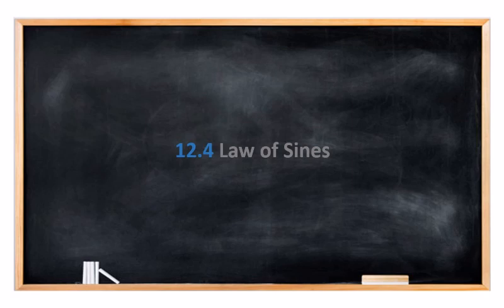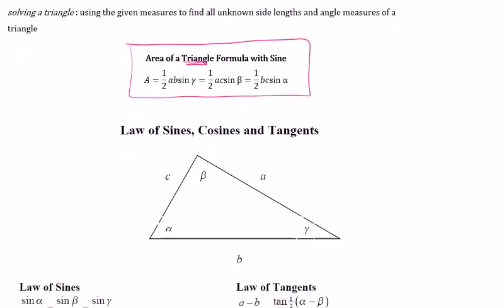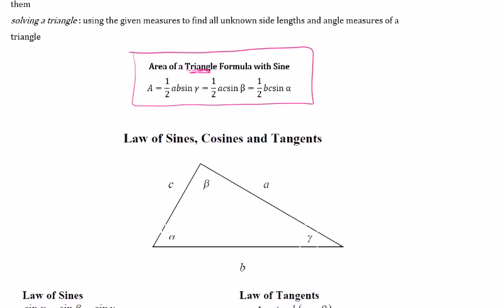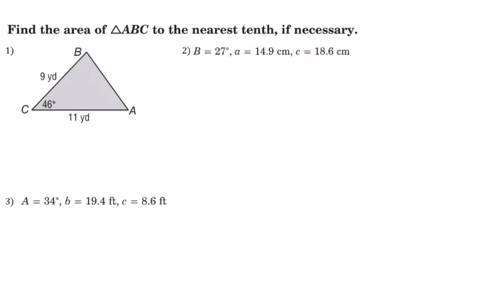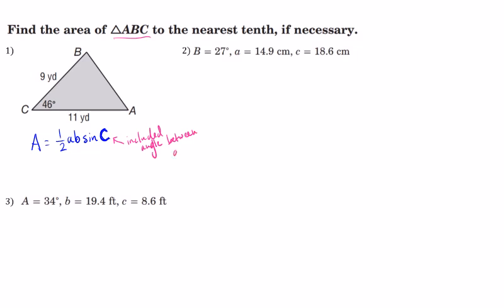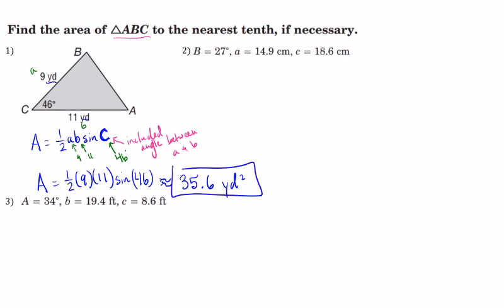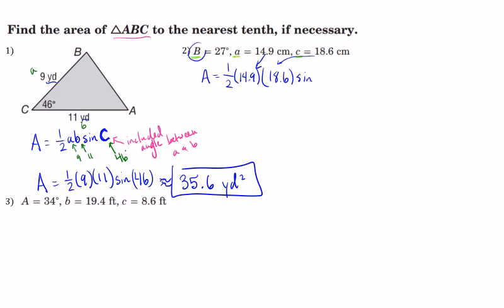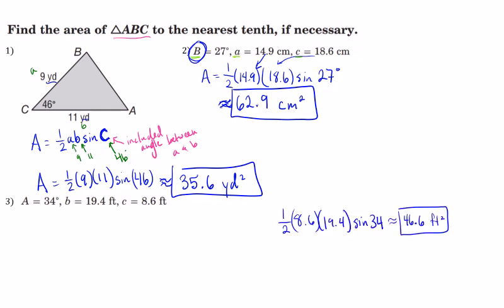AT - 12.4 - Law of Sines - 1